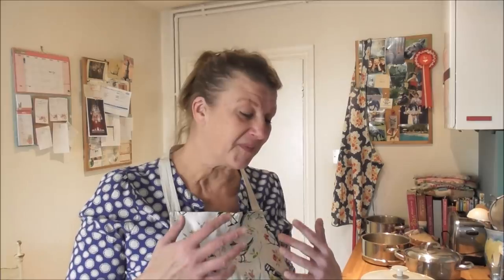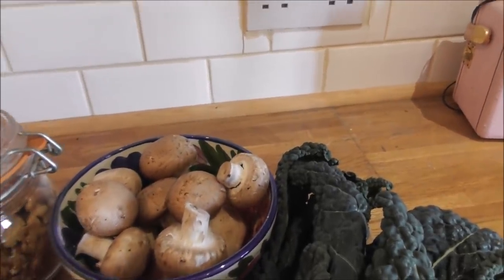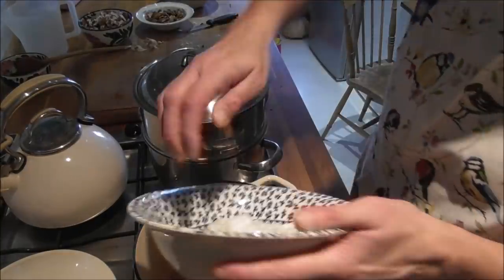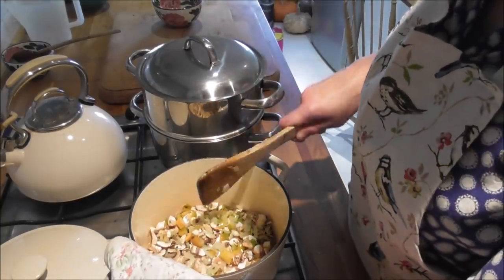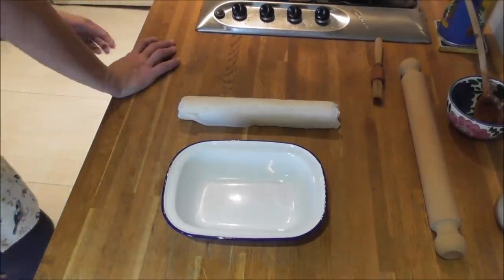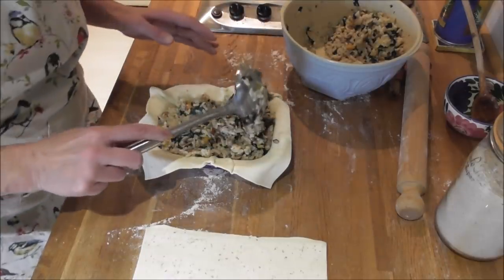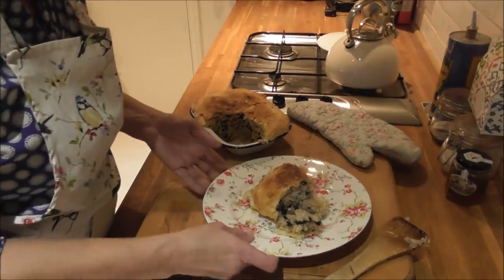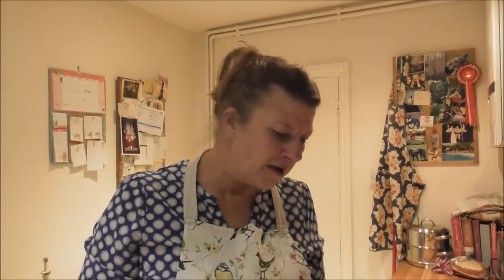In the Kitchen: Kale, rice & nuts pie (or Wellington).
A gorgeous, hearty pie for a chilly winter's day. You will need (all measures approximate - jiggle them to your liking): rice - 2 cups, mushrooms - 2 cups, nuts - 2 cups, stock - 1 litre, onions x 2, peppers x 2, garlic cloves x 2, kale - a big handful (about 200 grams). seasonings of choice - I used juice of half a lemon, dill, nutmeg and thyme. Enough pastry for your pie dish. Makes enough for two pies. one for now and one for the freezer.

Living without a wage. a year (or more) of living off the land and making do & mending.